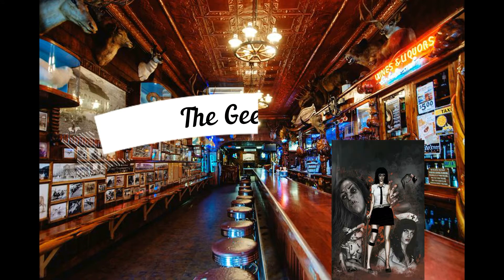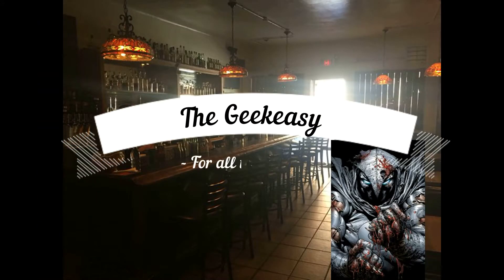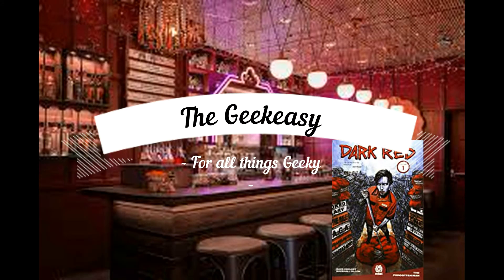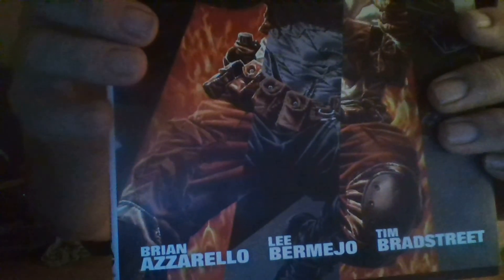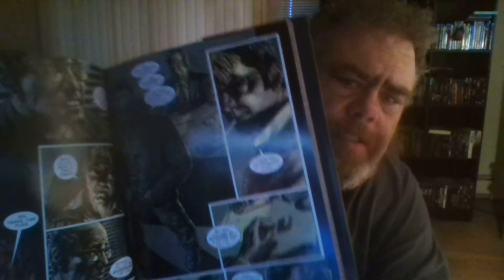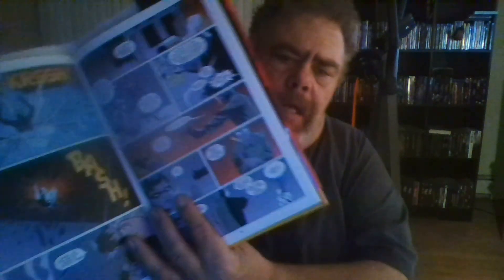Review of Robin Year 1 and Batman dearhblow Deluxe Editions